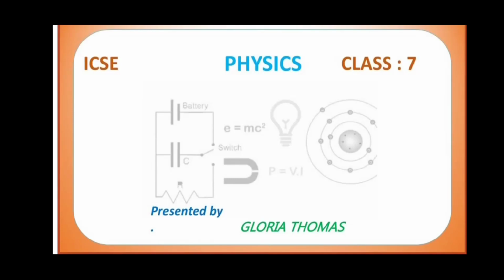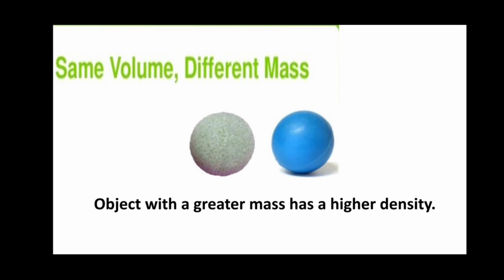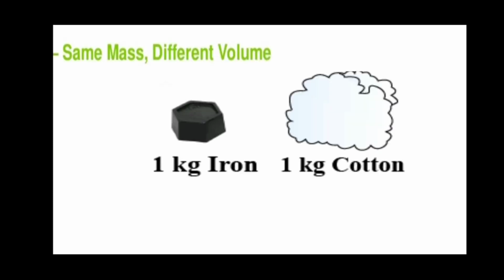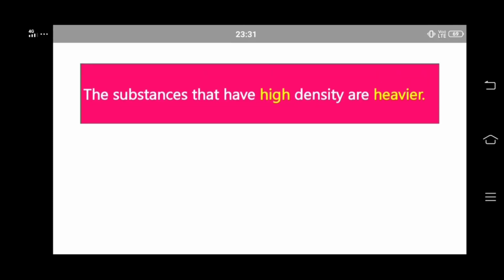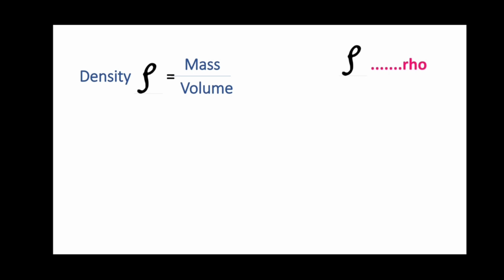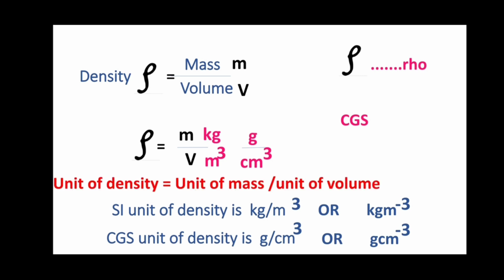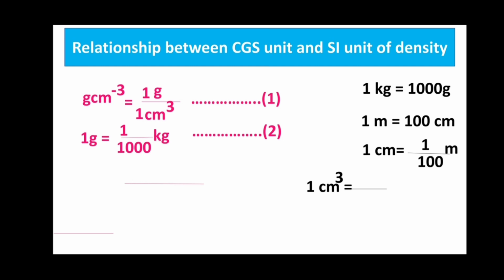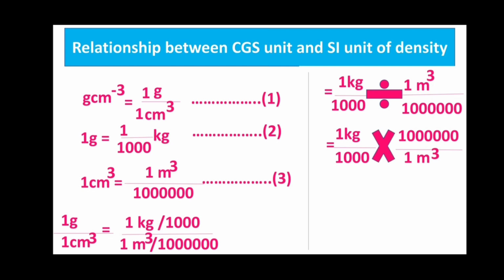Physical quantities and measurement -part 6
Density ...grade:7. ICSE. PART 6 PHYSICS